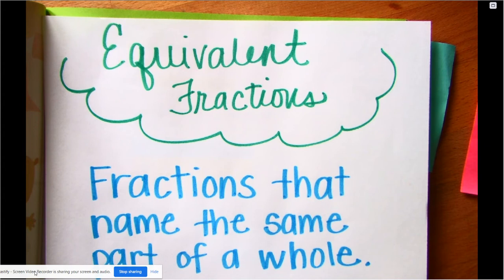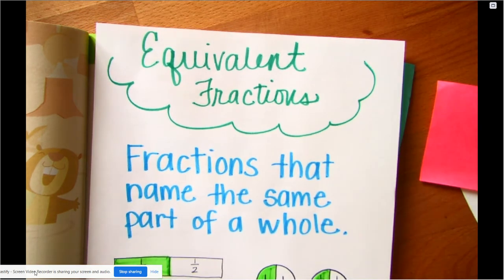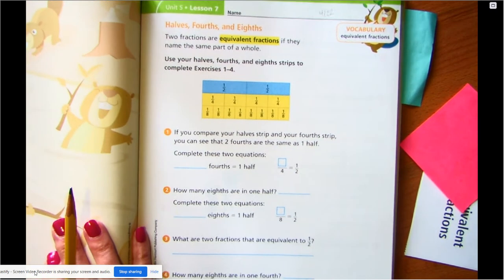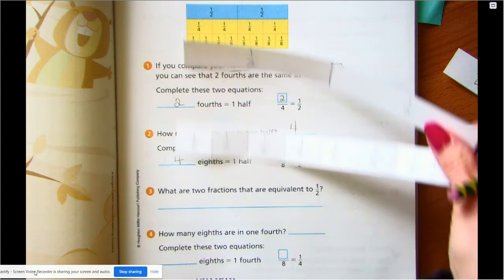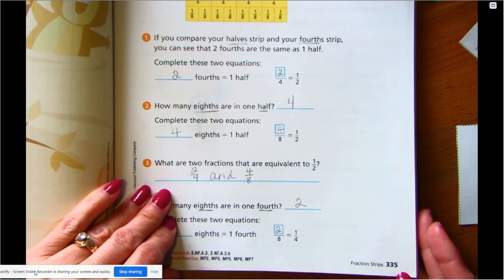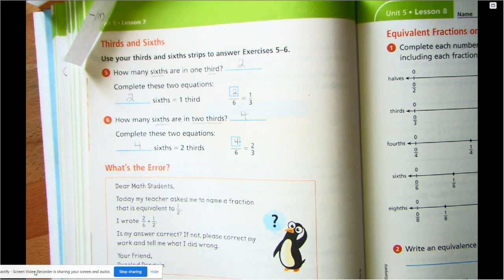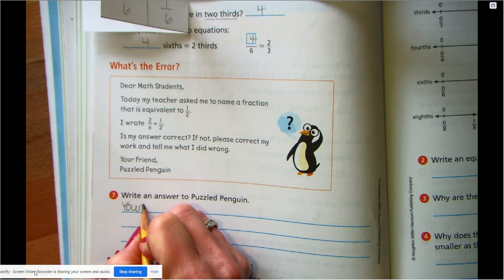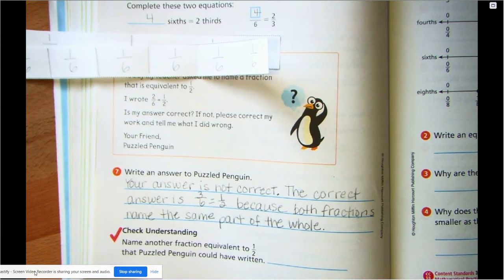Math - Unit 5 Lesson 7 - Intro to Equivalent Fractions